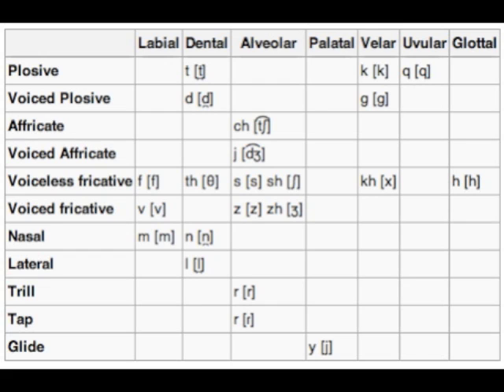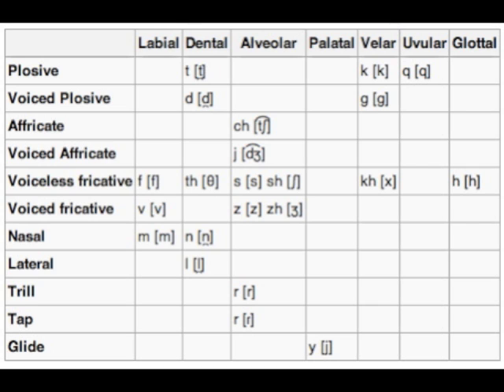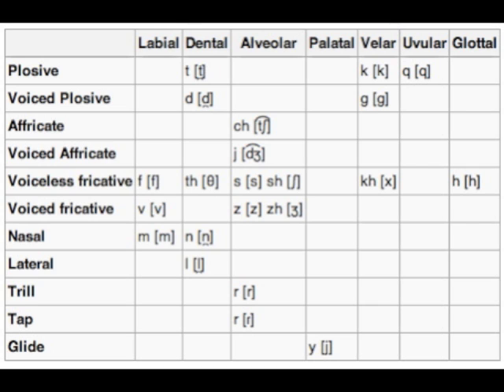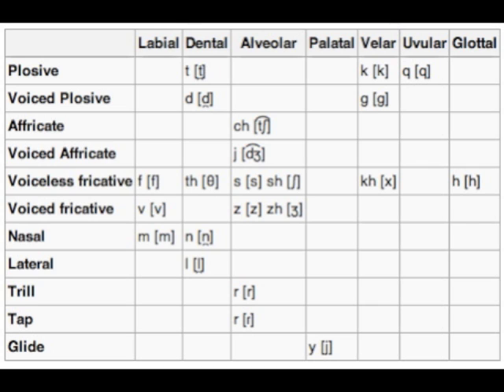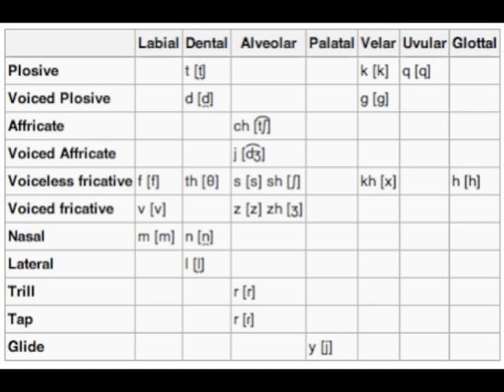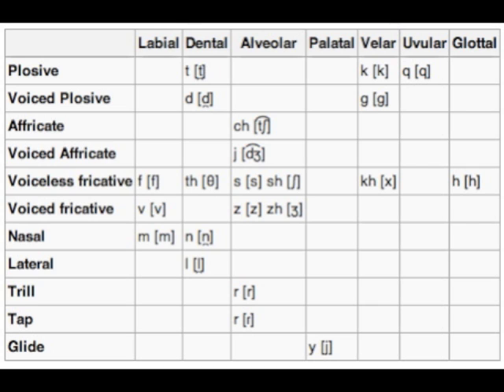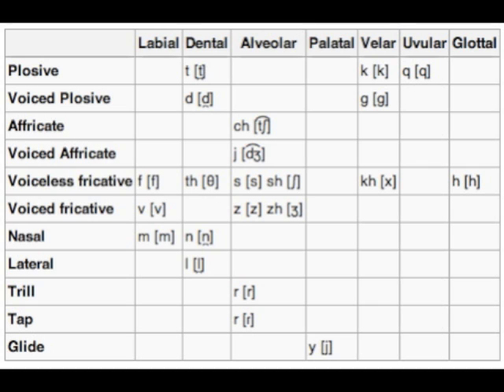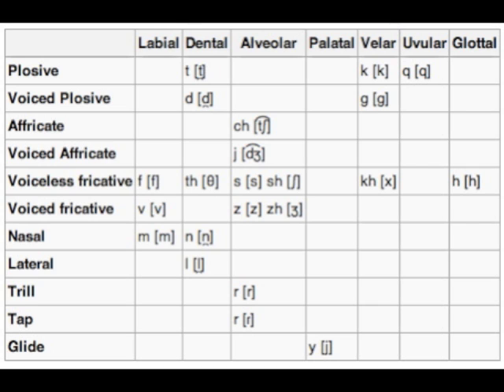Dothraki Pronunciation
The Dothraki Language is a constructed language made by David Peterson, just like Paul Frommer's Na'vi, for the HBO series "A Song and Ice and Fire", based on George RR Martin's book. Here Lajaki of dothraki.org goes through the consonants of Dothraki, and shows how they are pronounced.